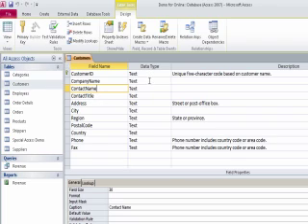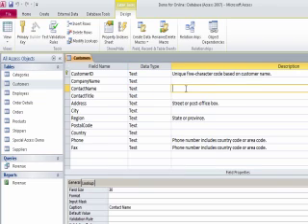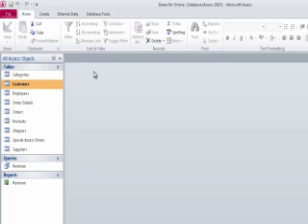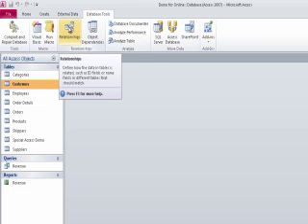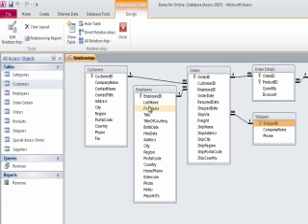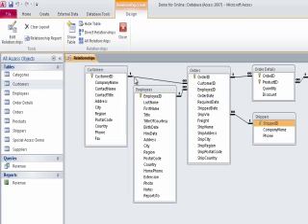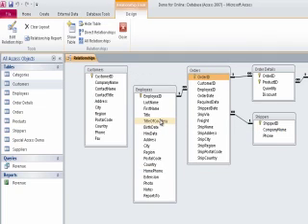The different views of objects in the Access application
The importance of understanding your data and the objects therein. Tables Queries and reports.   Datasheet views    Design view